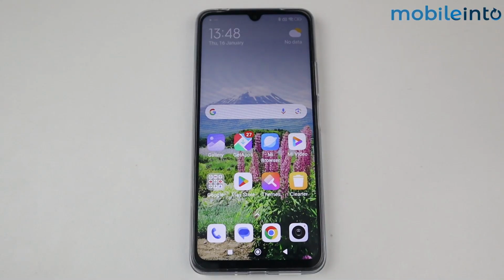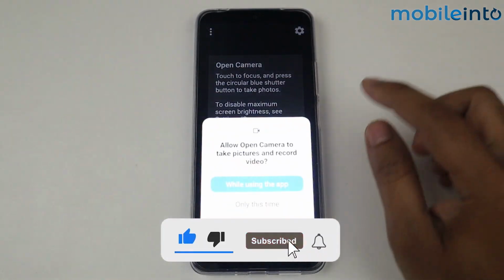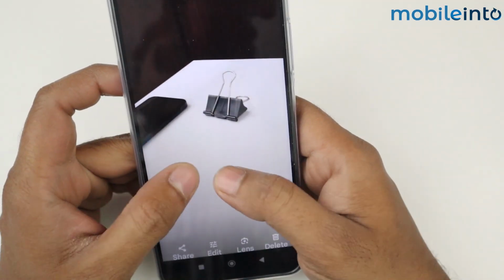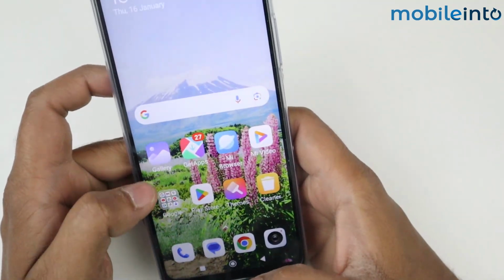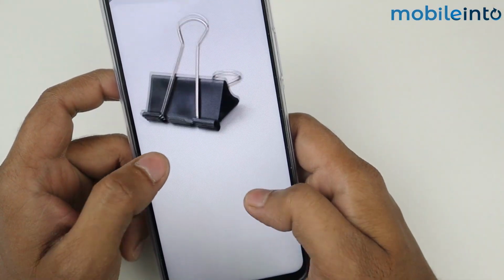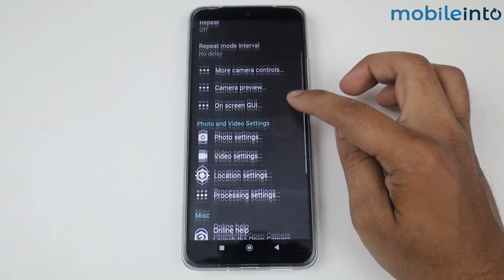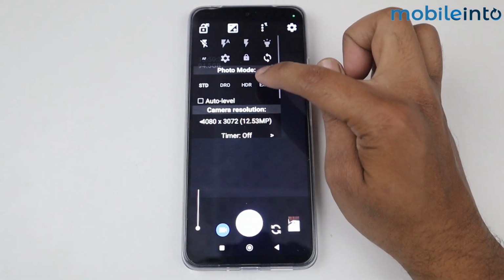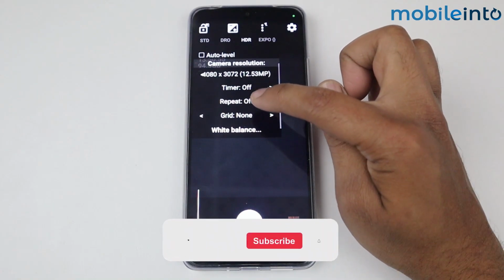(2026) Best Camera App For Android Phone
In this video, we will show the best camera app for andorid in 2025. To install and download best camera apk for any android, follow these steps.